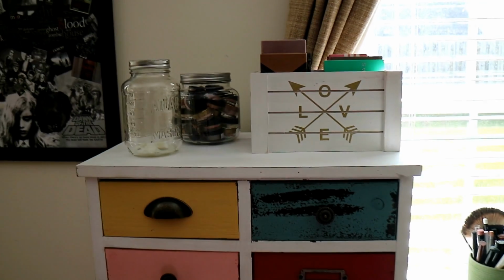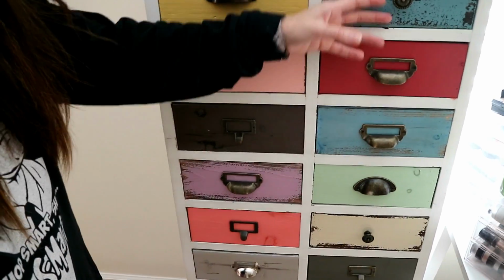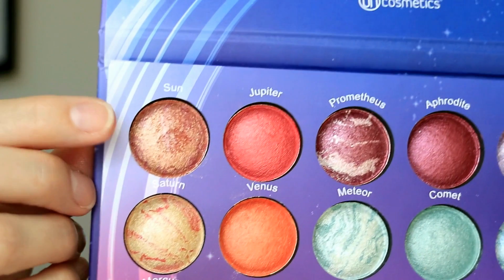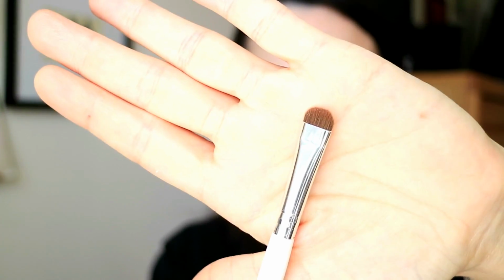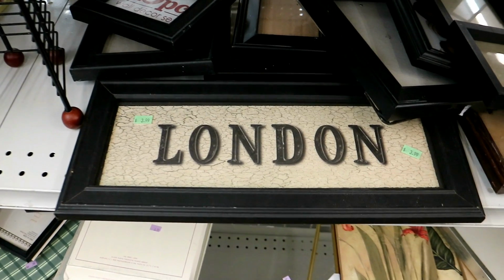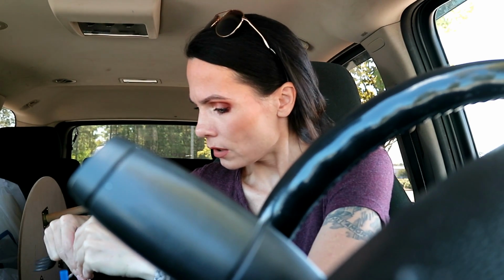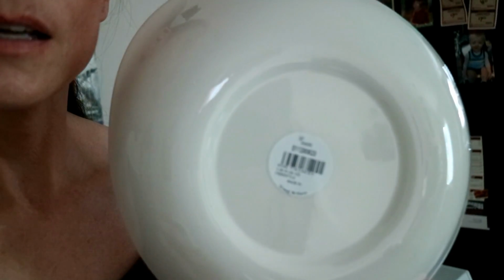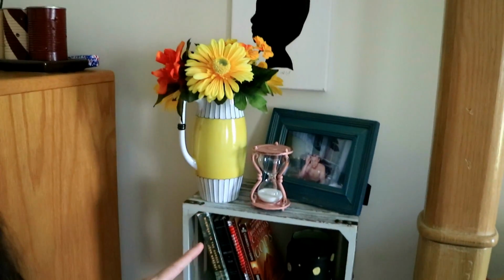MAKEUP, THRIFTING & SALAD?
Thank you for hanging out with me today! I hope you're having a great day. If you haven't already make sure you click on the little bell so you know when I upload a new video. Take care!